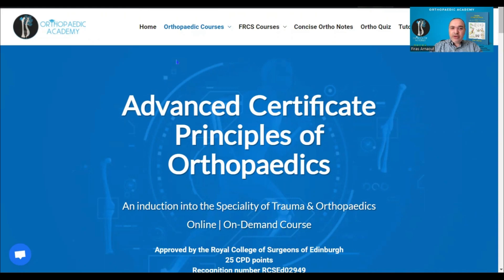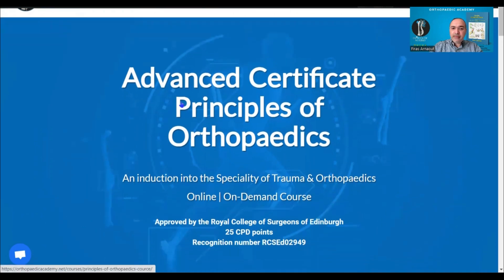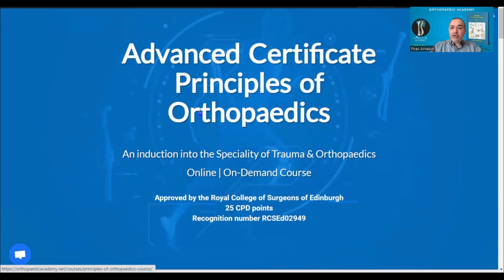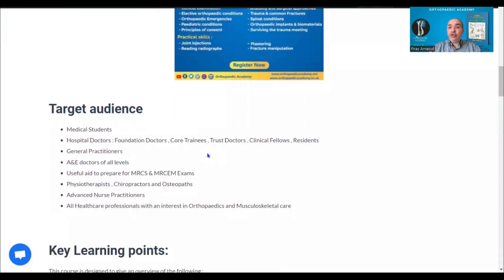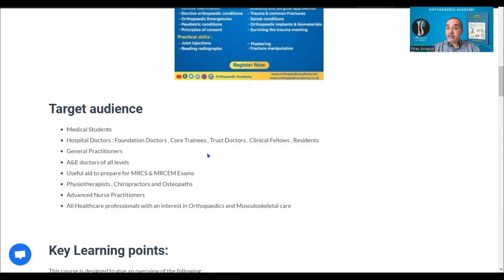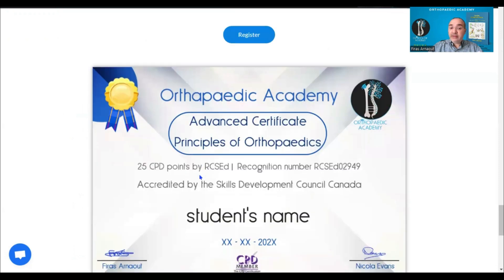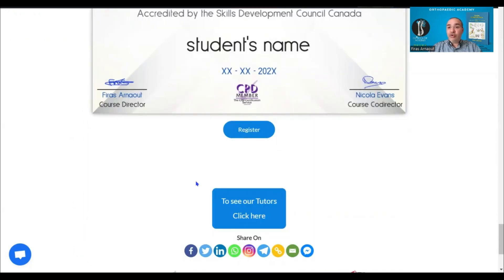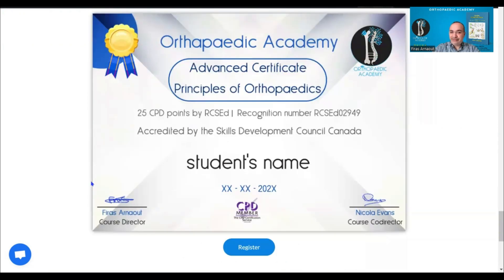Principles of Orthopaedics Course - Fully explained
The Principles of Orthopaedics Course is an online, on-demand, comprehensive package that provides an introduction to the specialty of trauma orthopedics, covering common trauma and conditions, elective pathologies, orthopedic emergencies, pediatrics, spines, and ethical considerations such as principles of consent.

The course includes practical modules on how to inject joints, apply a plaster, and manipulate common fractures, as well as a section on how to interpret x-rays in orthopedics.

The course is suitable for a wide range of healthcare professionals, from medical students to advanced nurses, and provides a certificate approved by the Royal College of Surgeons.

The course is the first of its kind, addressing a deficiency in teaching the principles of trauma orthopedics to healthcare professionals. It is designed to be cost-effective and accessible to busy healthcare professionals, with short, bite-sized information and education.

The faculty are passionate about teaching and always up-to-date with the advances in orthopedics, and the course is fully independent with no industry sponsors. The course is nominated for the CPD Course of the Year award.

Be one of our top supporters and write us a Google Review